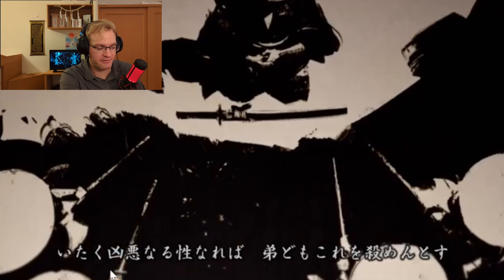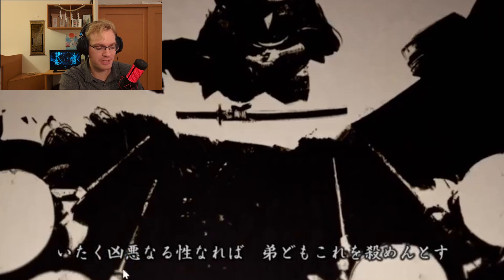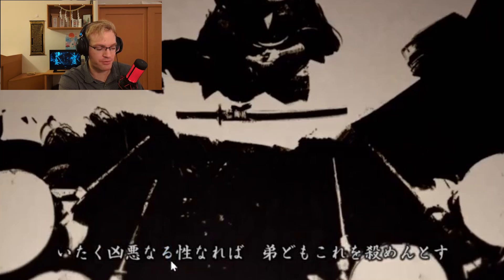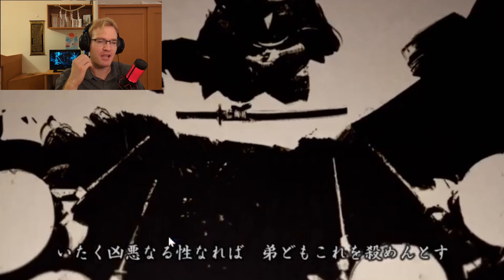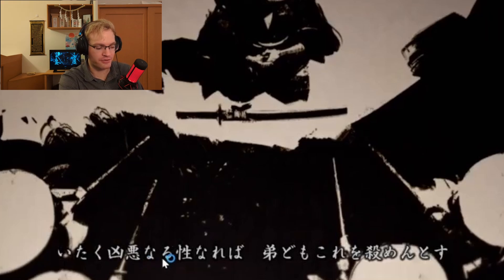Learn Ancient Japanese: Ghost of Tsushima Mythic Tale 6 The Six Blades of Kojiro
Another video explaining the Classical Japanese featured in Ghost of Tsushima. This time we're looking at "The Six Blades of Kojiro." Today, Classical Japanese is used to give a sense of archaic power and a sense of reverence, mystery and sometimes divinity. Thus, I am trying to make this part of the Japanese language more accessible to those who would like to learn. Hopefully content like this is not only educational, but also entertaining and helps you develop a deeper appreciation for Japanese culture and history in general but especially in the games that you play.